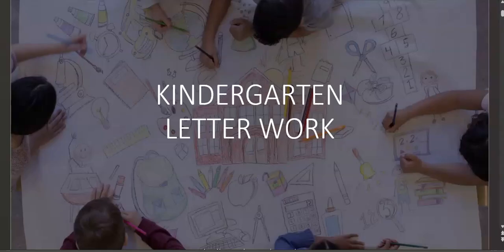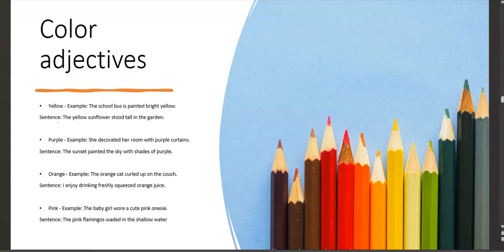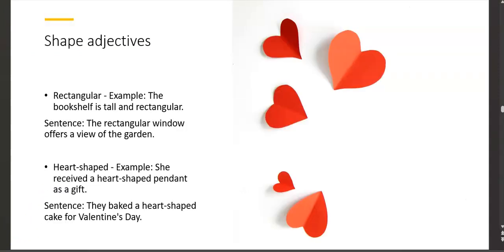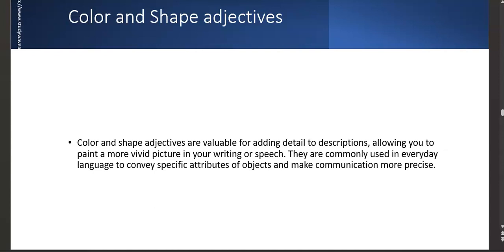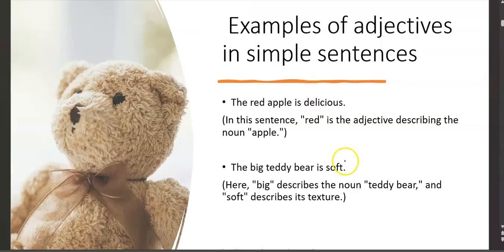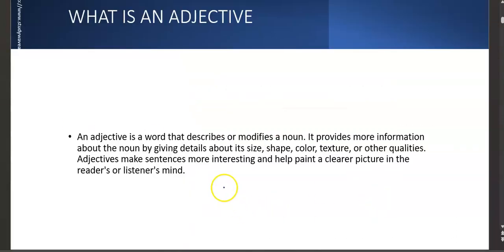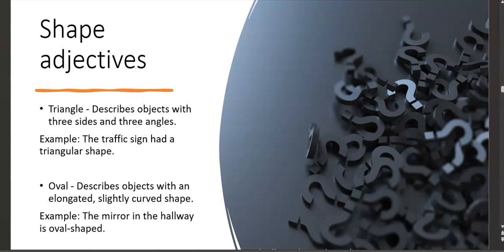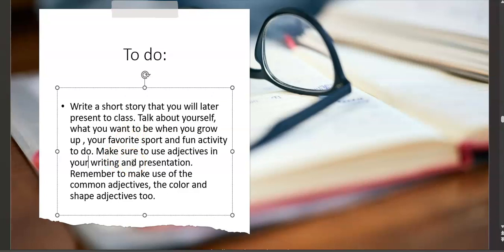Mastering Adjectives: The Ultimate Guide to Describing Everything Part 6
In this video, we will explore the world of adjectives and learn how to effectively use them to enhance our writing and communication skills. From understanding the different types of adjectives to discovering tips and tricks for choosing the perfect adjective, this video will provide you with all the tools you need to become an adjective expert.

Join us as we dive into the fascinating world of adjectives and unlock the power of descriptive language!